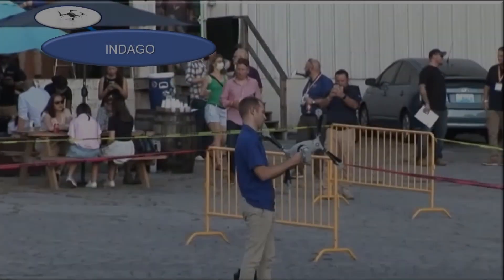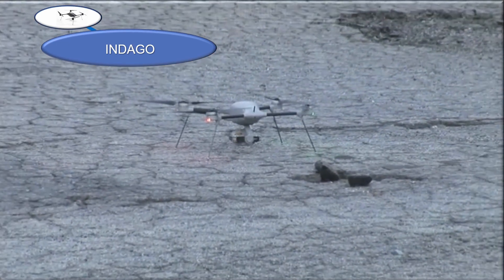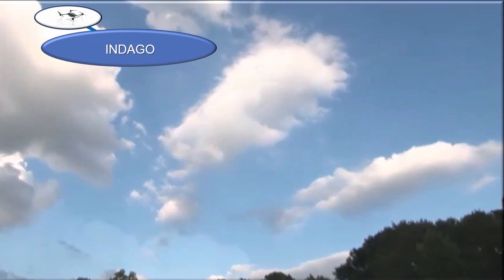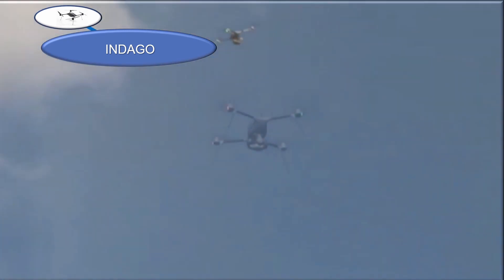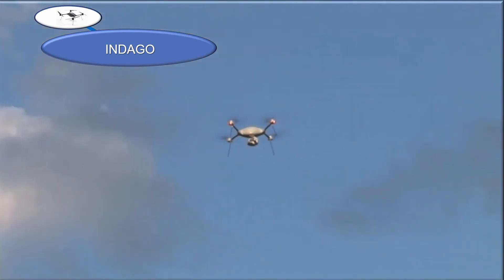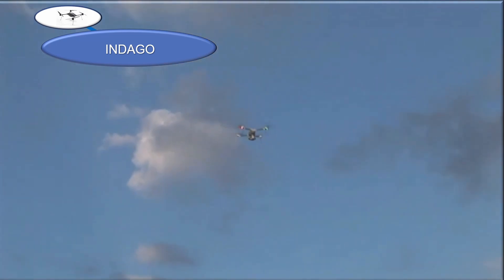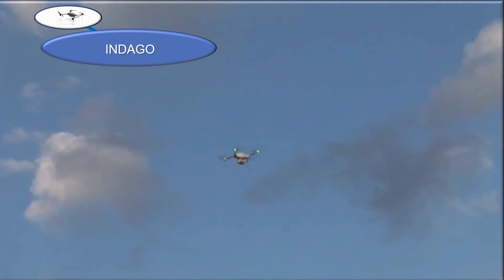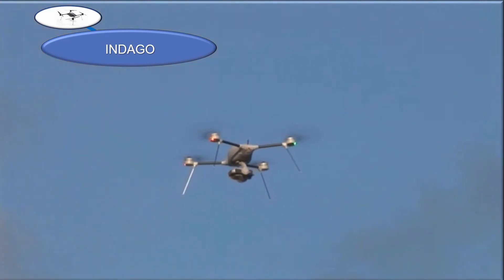Lockheed Martin Procerus Technologies - INDAGO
The Lockheed Martin Procerus Technologies Indago is a vertical takeoff and landing (VTOL) and small unmanned aerial system (UAS).  It was flown by James Bangerter now with Ghost UAS at Anduril Industries and Jeff Gardner of Lockheed Martin Procerus Technologies at the Atlanta Chapter Party for AUVSI XPonential 2021.   The Indago system weighs less than 10 lbs., fits within a small backpack, and deploys in approximately 2 minutes.  It has noiseless props and can rapidly ascend.  In fact it blew out of the picture frame and we had difficulty in finding it after take-off.   It was super smooth in flight.  The Indago provides tactical situational awareness and intelligence collection capabilities for military and government customers.  It can be retrofitted with a variety of different cameras and sensors.   One of the prices found was $4,000.